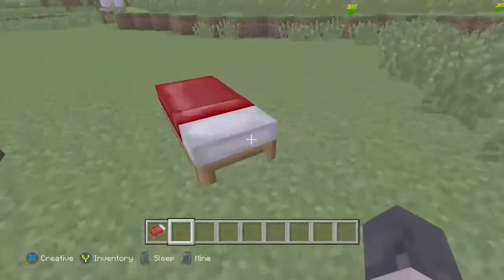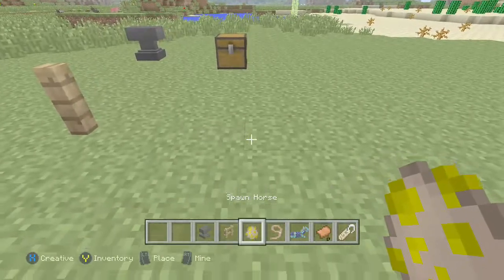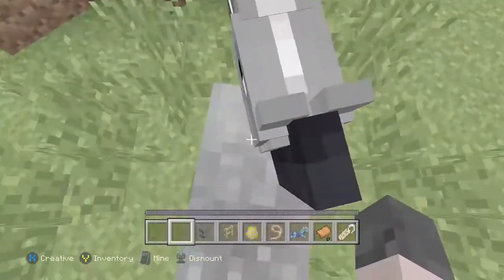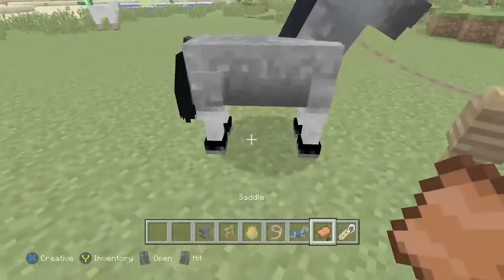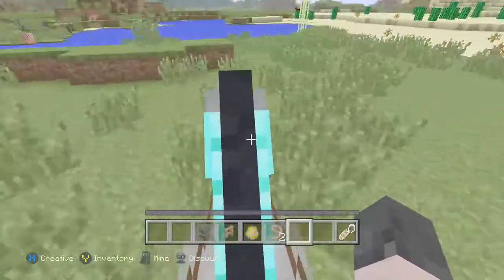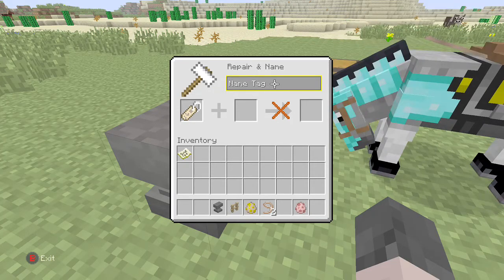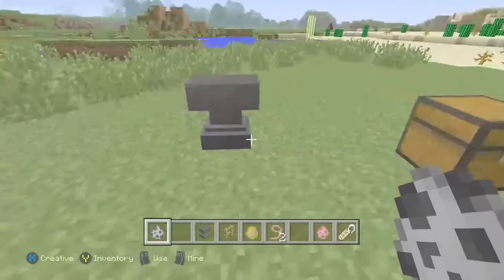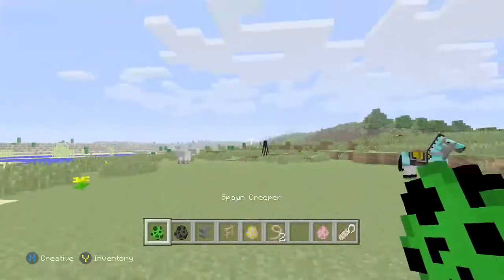Minecraft: "How to Tame and Name A Animal"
I hope this helped you guys and this works for anything like PS3, PS4, Xbox 360, Xbox One, and PC.

Gamertag:  Agent CaRmine04